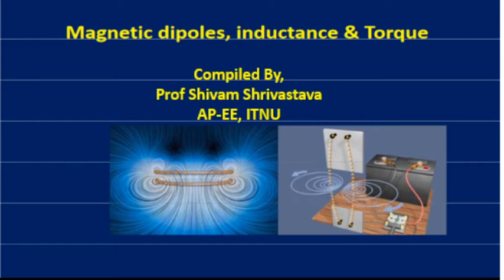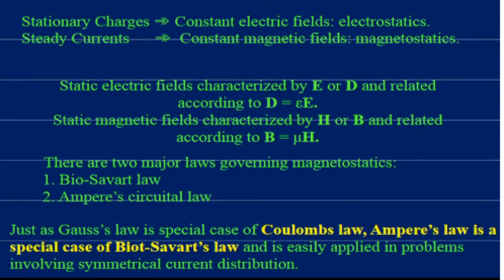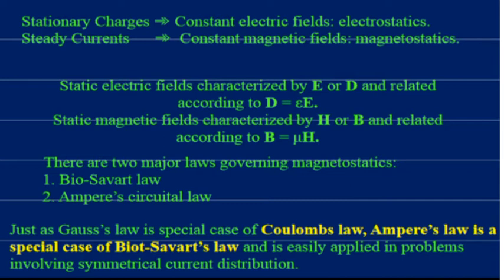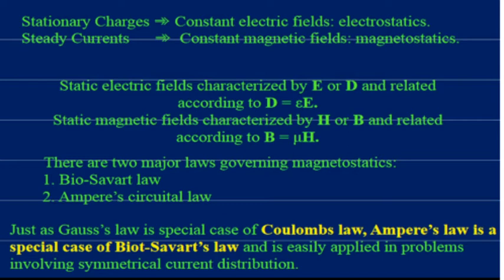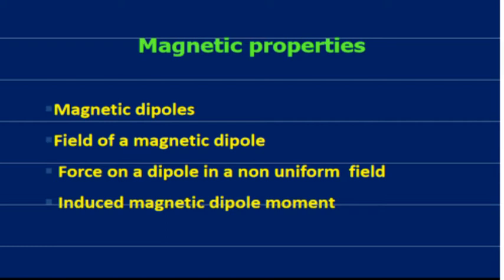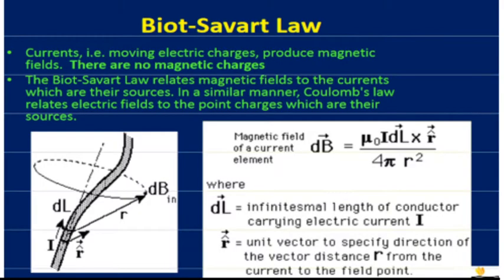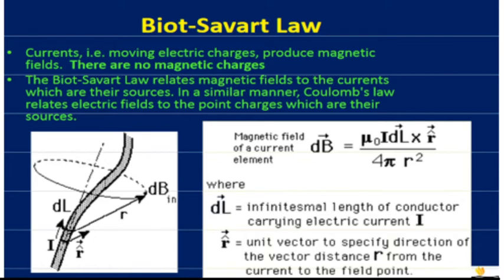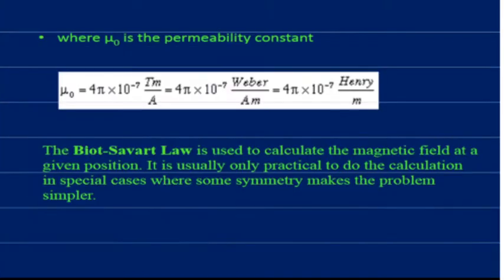Lecture of EEM.(Only for IV SEM C Division)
Magnetic Dipoles , Inductance and Torque.